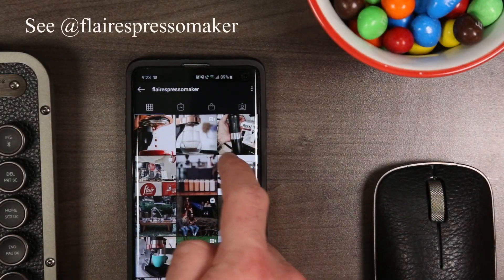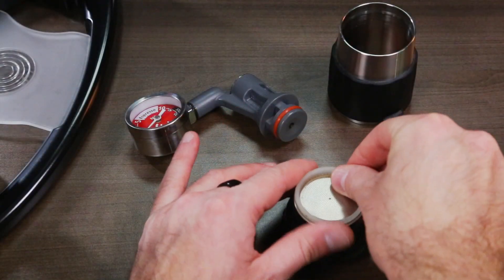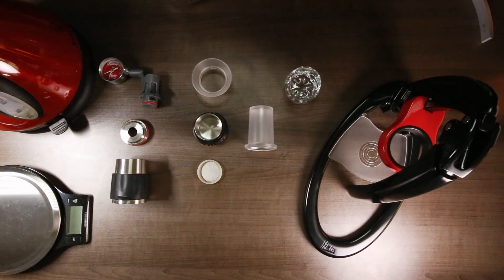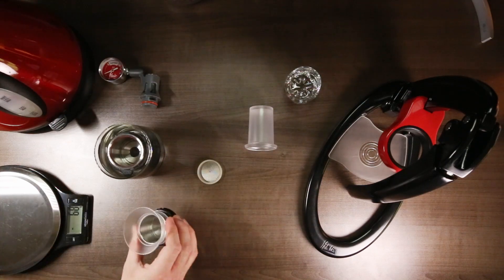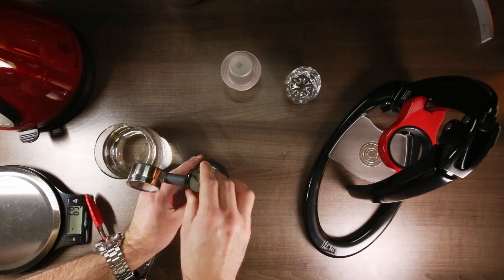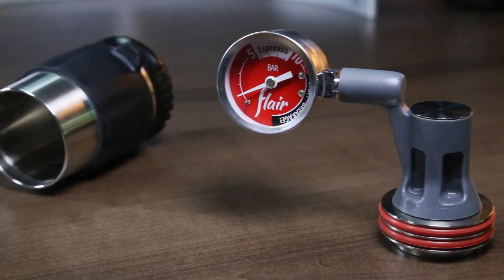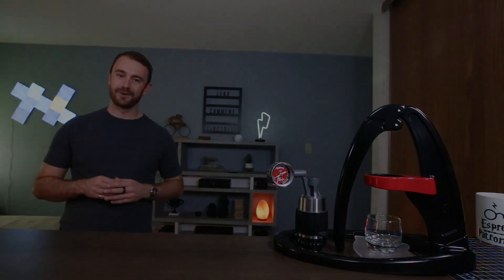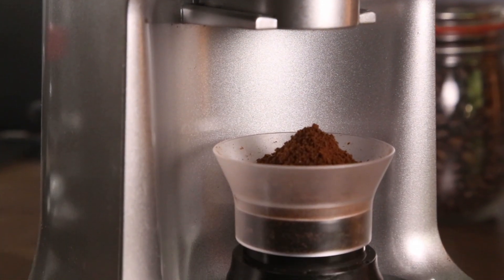FLAIR Manual Espresso Machine - The Best Tool For Learning To MASTER Espresso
I've been using the Flair Manual Espresso Machine for about 2-months now, and have been pleasantly surprised with both the quality of the espresso and how much I've learnt about the brewing process as a whole.  If you are a tinkerer who wants to learn how to brew the perfect espresso, I highly recommend this machine. It forces you to take control of the process and learn as you go.

My Configuration: Flair Classic + Pressure Gauge Kit + Bottomless 2-in-1 Portafilter

---BUY---